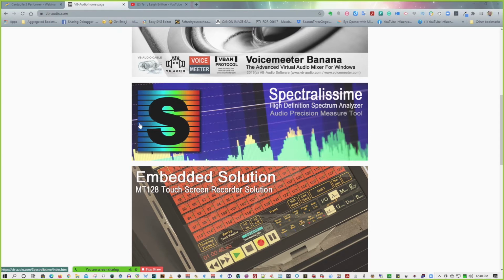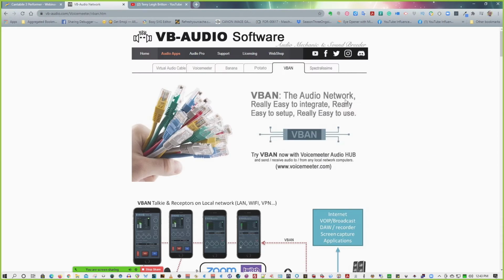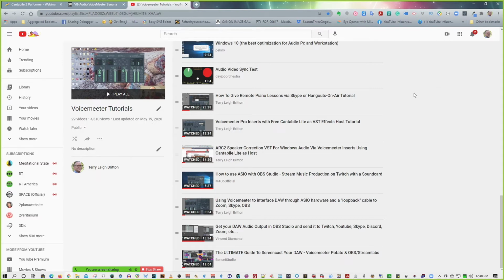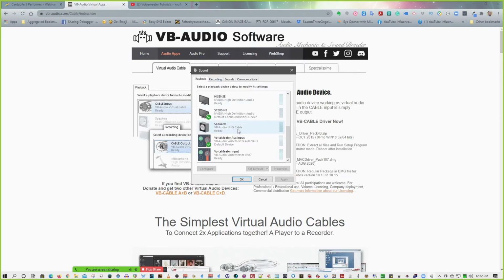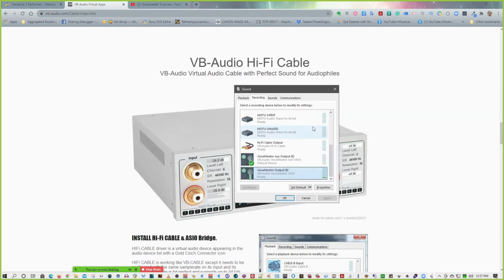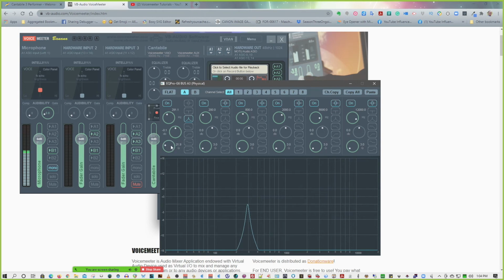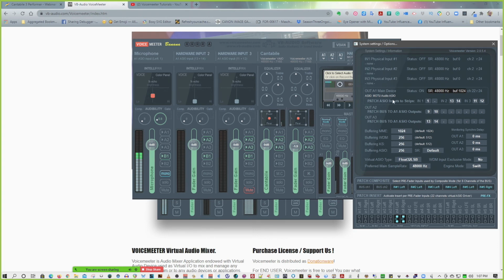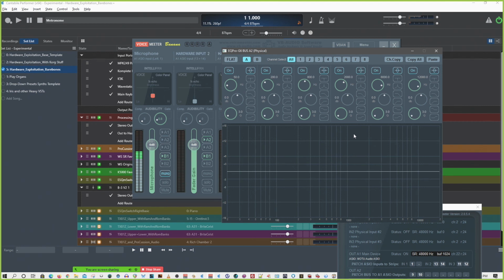Cantabile Webinar 7 - discussing the apps from VB-Audio (Voicemeeter, etc.) and Cantabile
The applications from another "lone developer" Vincent Burel at VB-Audio are all quite useful when used in conjunction with Cantabile Lite, Solo or Performer, for live streaming, gigging (esp. Spectralissime), applying effects to Windows media players and such, and recording. We discuss VB-Audio Cables, the Hi-Fi cables and ASIO Bridge, Voicemeeter, Voicemeeter Banana, Voicemeeter Potato, and Spectralissime, the super-fast frequency analyzer tool very useful for making certain you are sending a balanced mix out to the house.